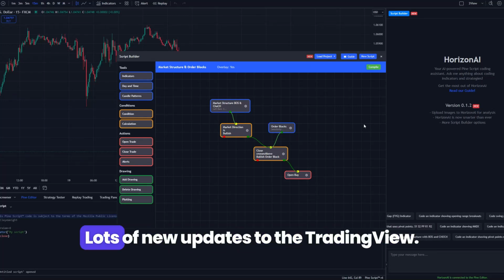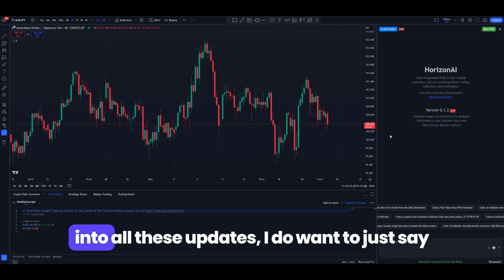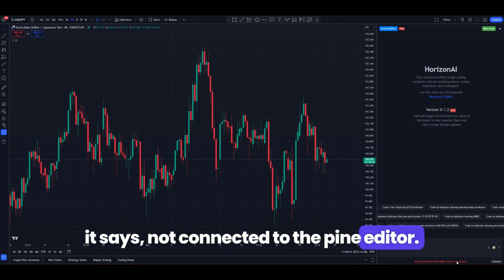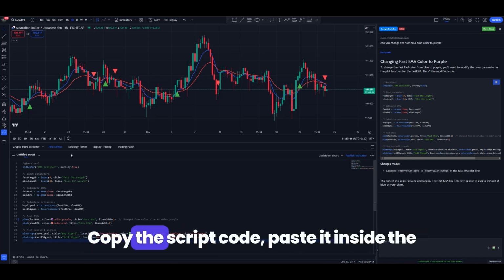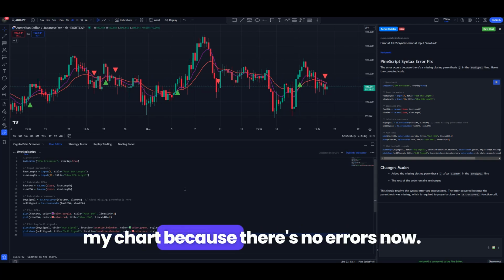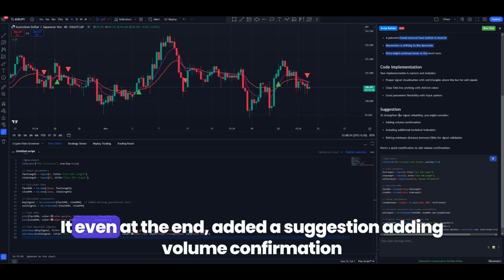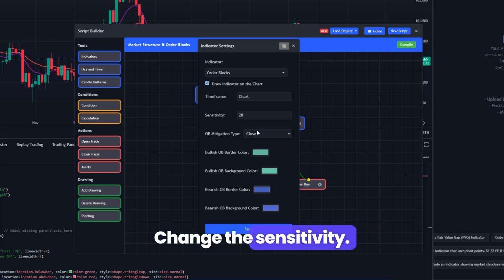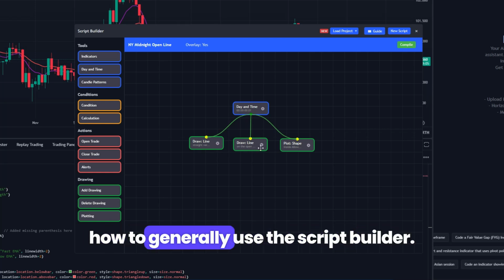Create Smart Money Concepts SMC Strategies [FREE] ChatGPT AI and Script Builder for TradingView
Get HorizonAI and the AI Powered Script Builder For Free (no card details needed) 👇

-- Time Stamps --
00:00 Intro
00:04 Quick rundown of this video
00:40 Get HorizonAI for Free (link in description)
01:03 HorizonAI Chat better than ChatGPT and others
01:30 Chat plugs directly into TradingView and the Pine Editor
02:55 Better at fixing coding errors
03:42 Can now upload images of charts to the AI
04:40 Script Builder
04:54 Script Builder can load pre set projects so you can easily get started
06:28 Outro